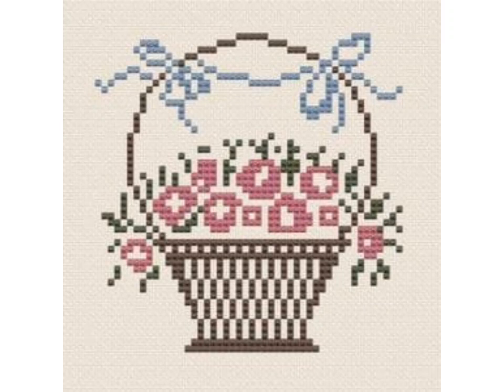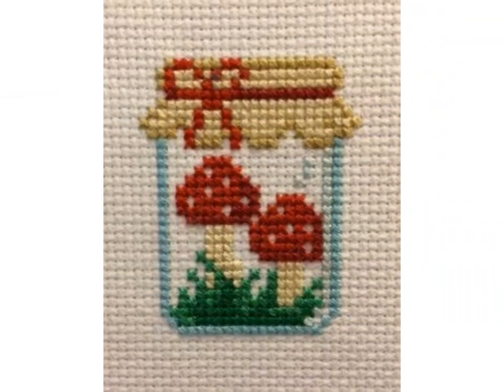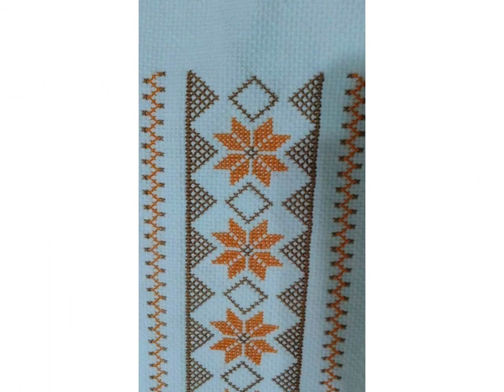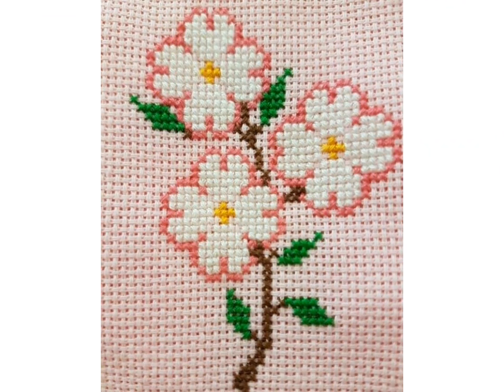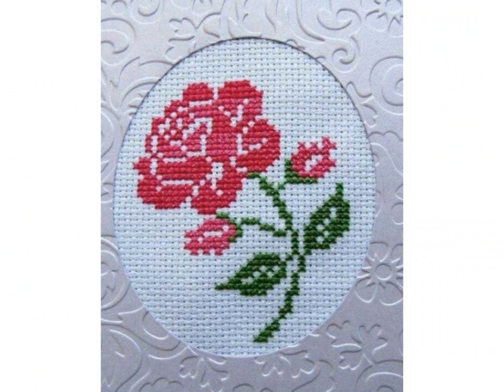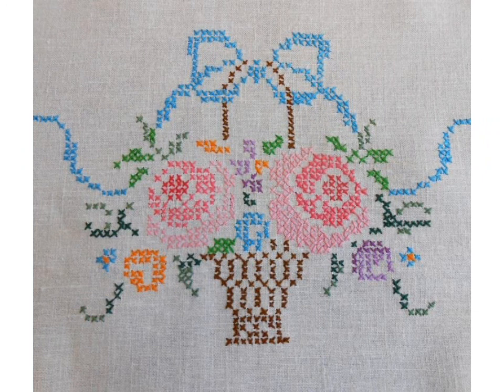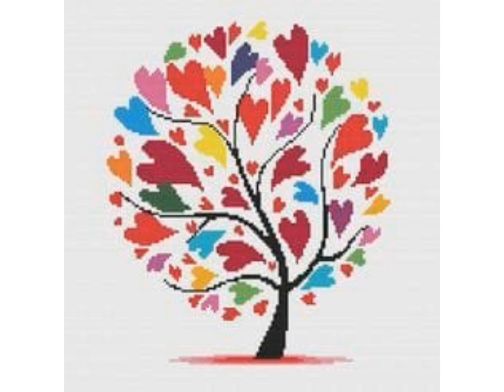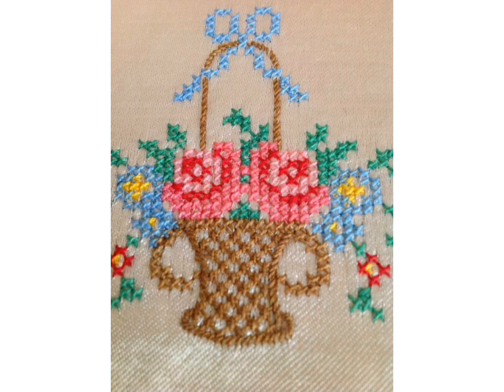fascinated and admired Brazilian and Turkish embroidery designs for everything